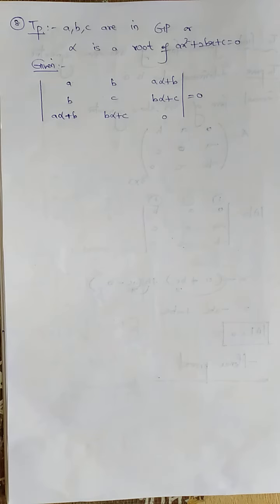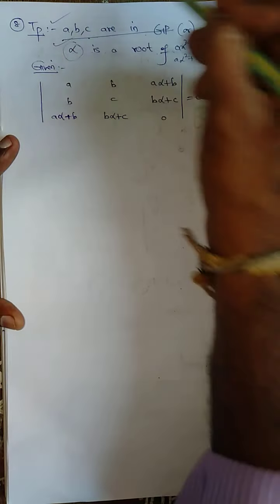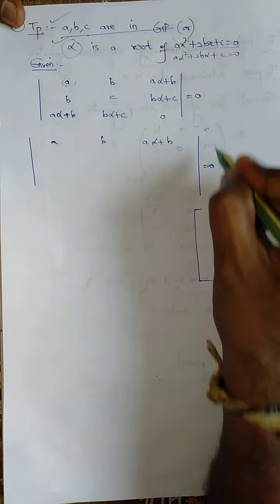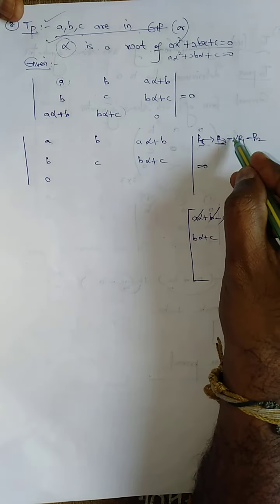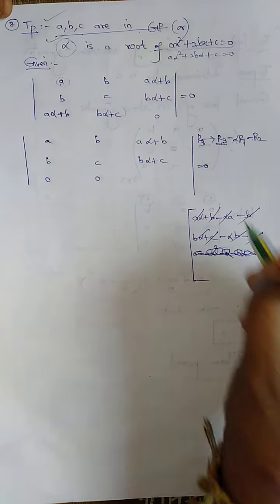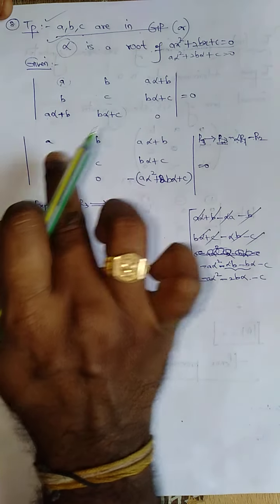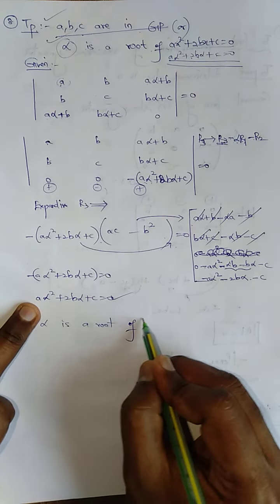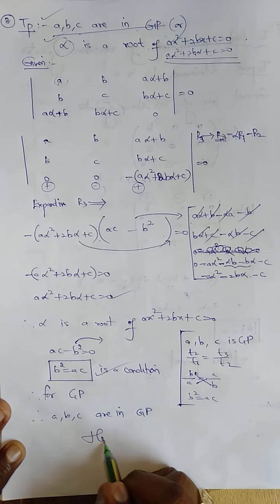Ex 7.2, 8th sum, class 11